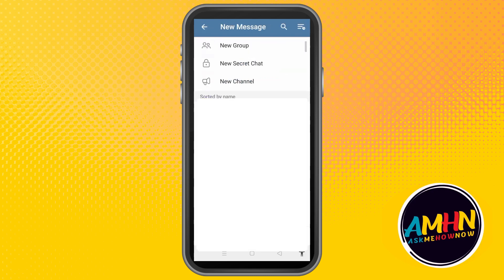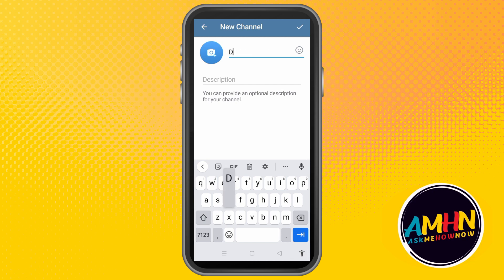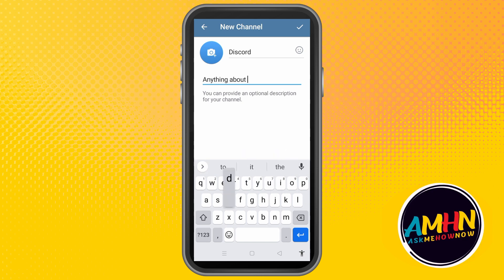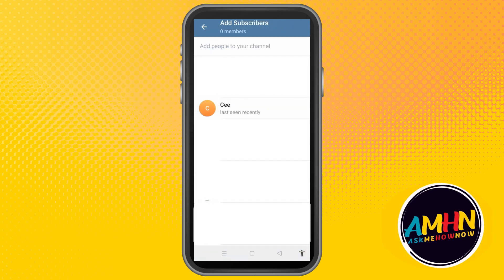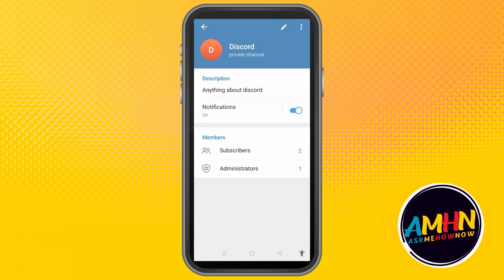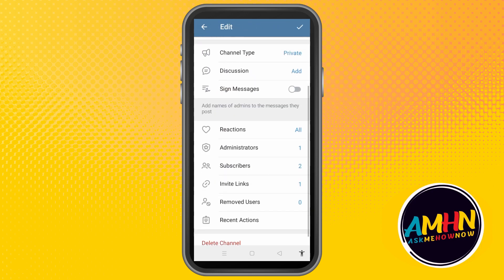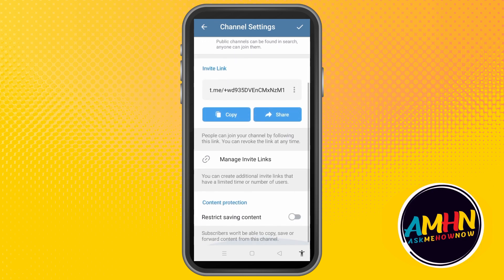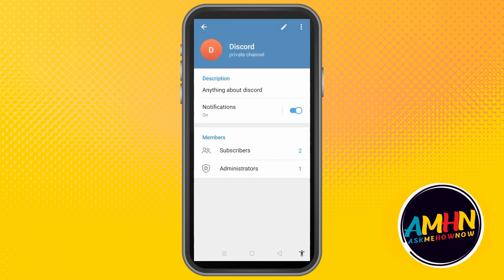How To Create Restricted Channel in Telegram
In this tutorial, we will guide you through the process of creating a restricted channel in Telegram. Whether you're an administrator of a community, a content creator, or simply looking to have more control over who can access your channel, we've got you covered. Join us as we explore the various privacy settings and restrictions available in Telegram, allowing you to create a channel with limited access and enhanced security. We'll cover topics such as setting up an invitation-only channel, managing member permissions, and maintaining a safe and exclusive environment for your audience. Get ready to take your channel management skills to the next level and create a restricted channel that meets your specific needs. Let's embark on this journey of creating a secure and exclusive Telegram channel together!